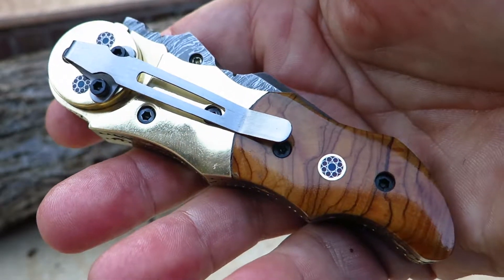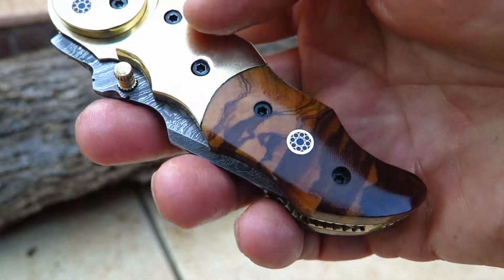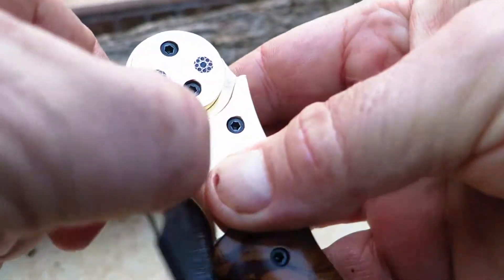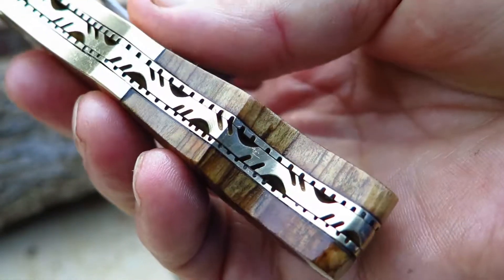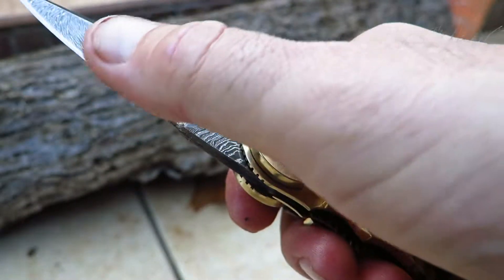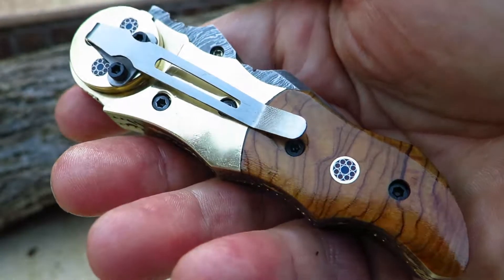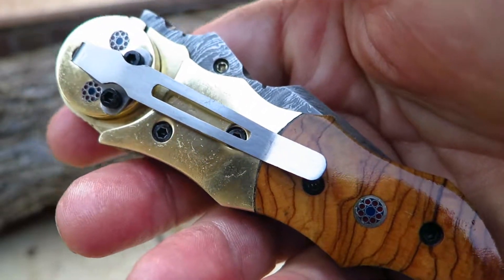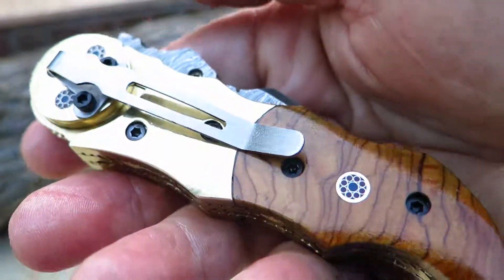DKC-633-PC Galaxy Pocket Clip Knives Custom Hand Made Damascus Hunting Pocket Folding Knife